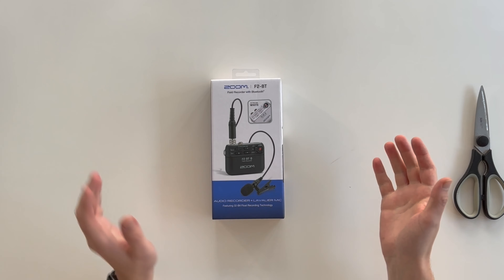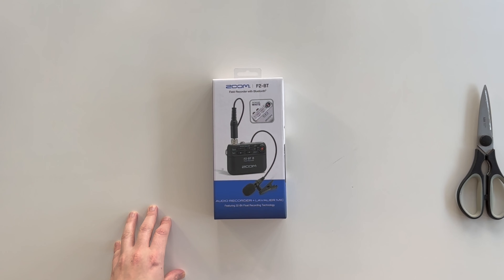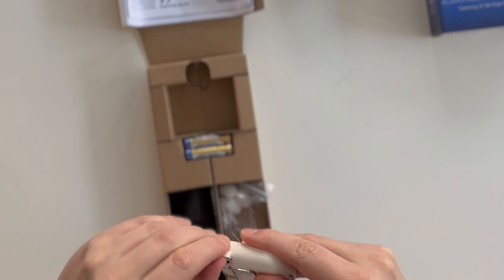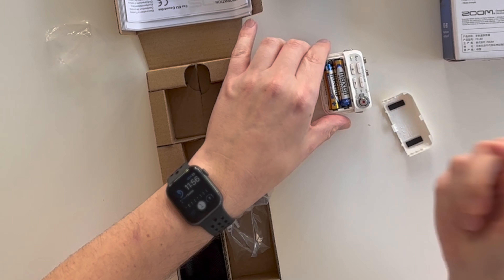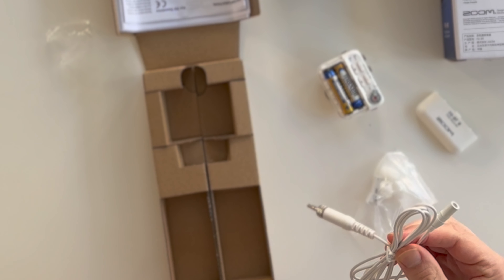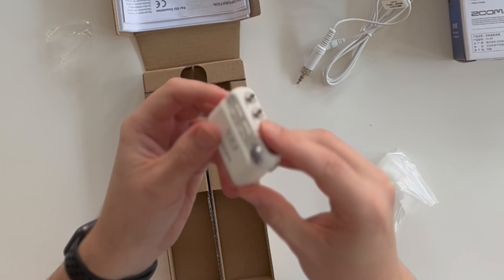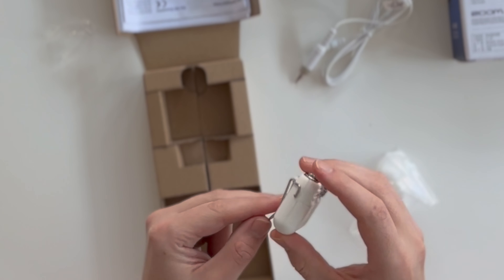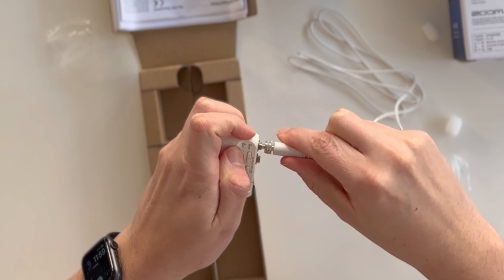White Zoom F2-BT Unboxing